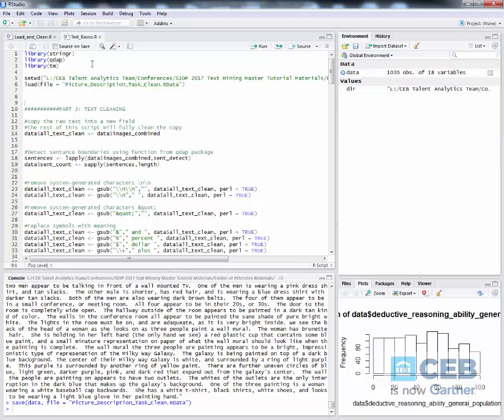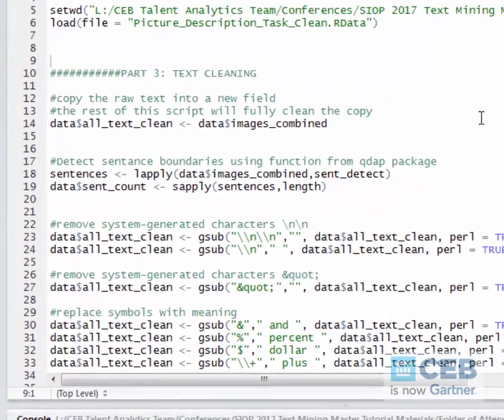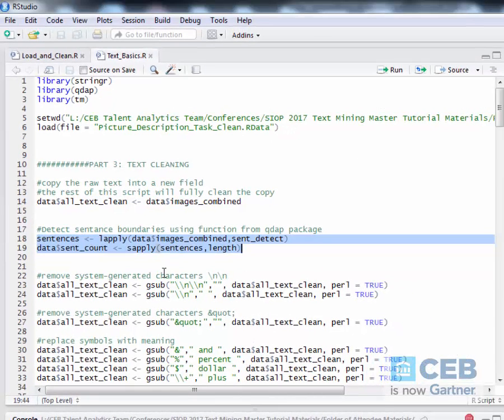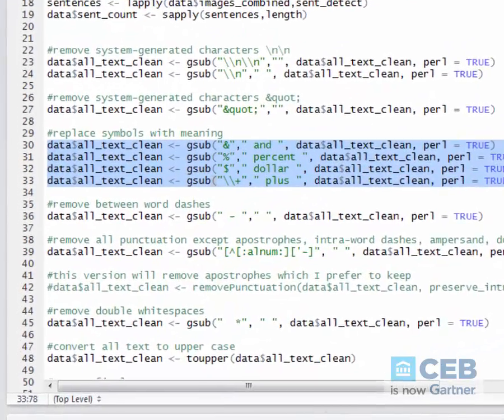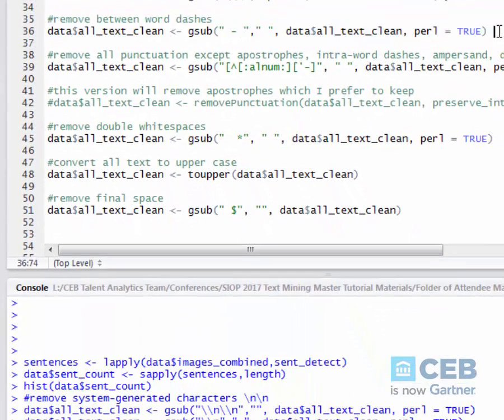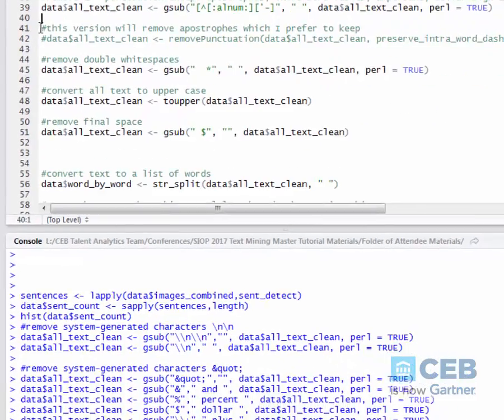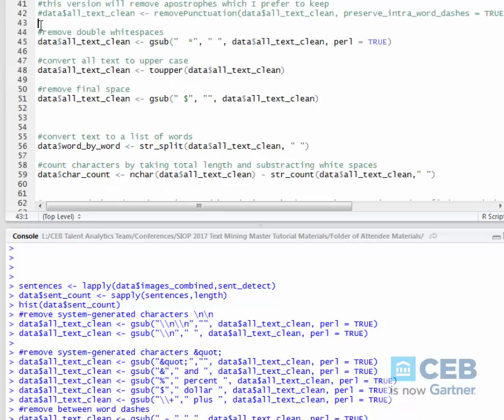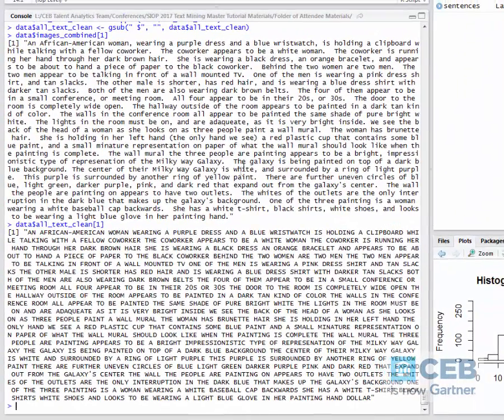Text Processing Basics (Step 2)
The data file and R scripts used in this video are available for download at the link above. Please be sure to view the READ ME file and comply with the license.

This video was originally created to accompany the Natural Language Processing & Text Mining for I/O Psychologists Master Tutorial at SIOP 2017.